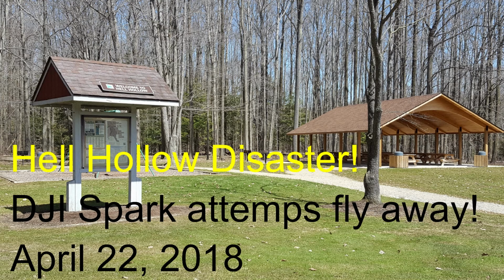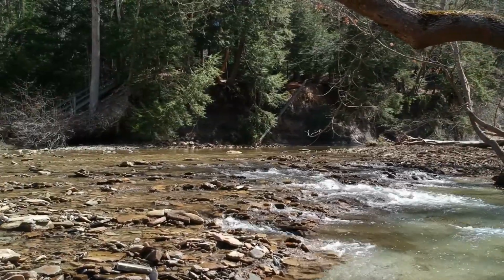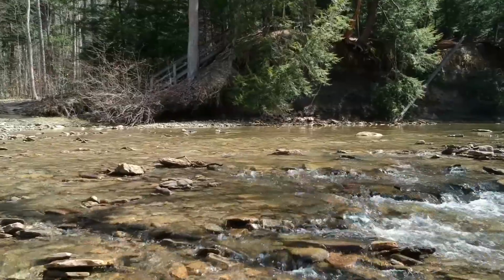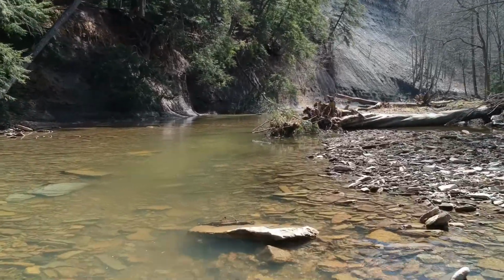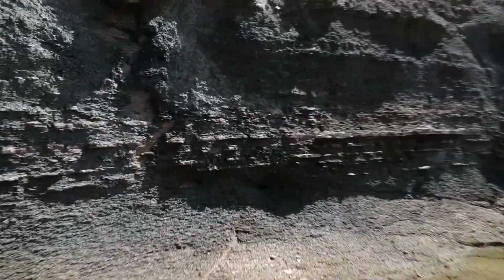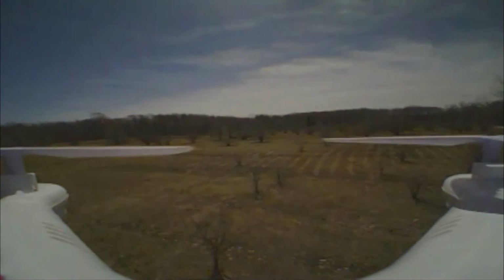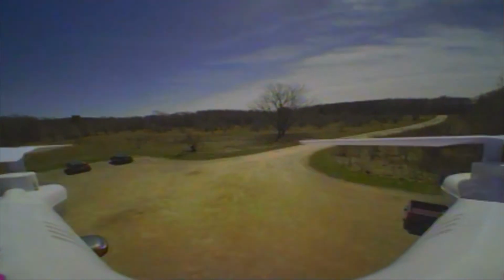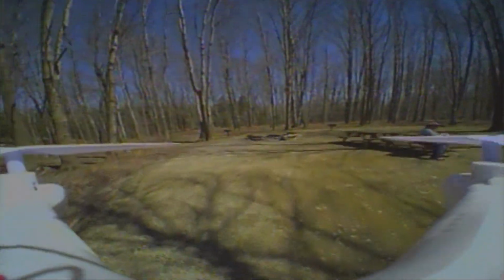DJI Spark - Disaster at Hell Hollow Park (4-22-18 1080P30)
My DJI Spark attempted to fly away when the GPS satellite count got low. I expected it to go into Attitude (manual) mode - no problem. But what happened is that it switched from Tripod mode (2 mph max.) into Sport mode (20+ mph) and tried to fly away, hitting the canyon walls and falling into the water. I retrieved it, dried it out, and it was all working except for the gimbal pitch - so back it went to a DJI Repair facility in TX.

UAV - DJI Spark (1080P 30 FPS)
Filter - Polar Pro polarizing filter mounted
Viewing device - Galaxy Note 4 (Android cell phone)
Spark FW - v0701
DJI GO 4 - v4.1.15 (which allows for OTG cable use)